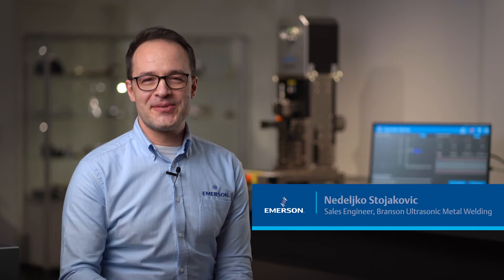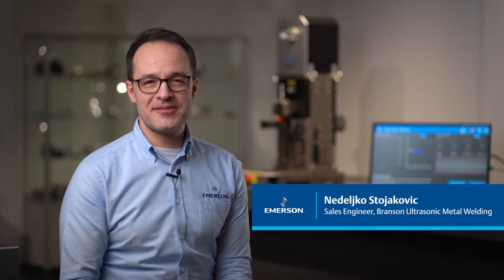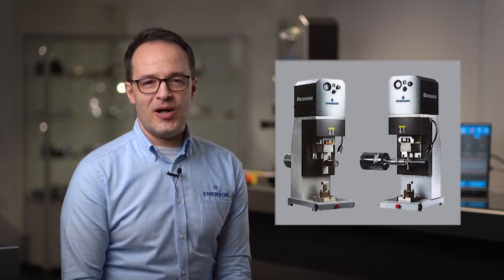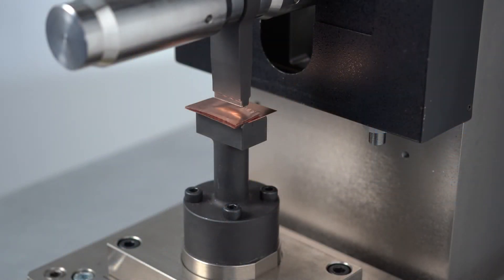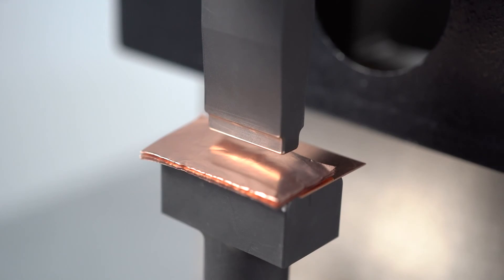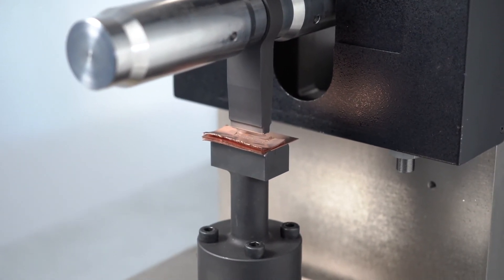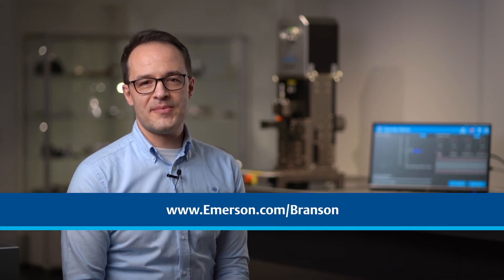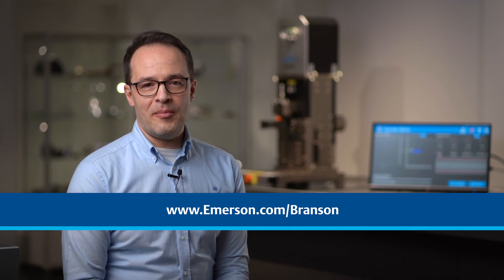See How Ultrasonic Welding Can Benefit You In Lithium-Ion Cell Production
From application development to product launch, Emerson provides Ultrasonic Metal Welding solutions that transform Li-ion battery designs into advanced battery commercial products.